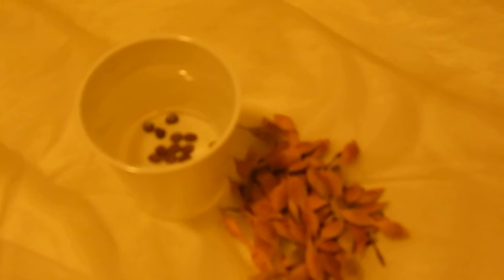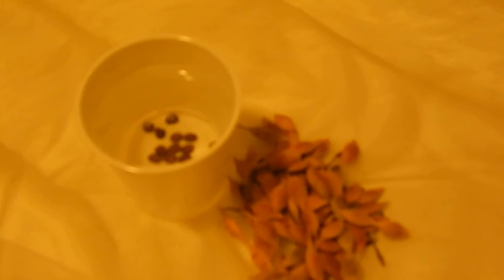PT 1 GROWING A DESERT TREE FROM SEED ACACIA AUSTRALIAN BOTTLE SAGUARO CACTUS LANDSCAPING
HELLO AGAIN FROM MY 2 ACRES IN THE SW ARIZONA DESERT. THIS VIDEO SHOWS THE FOLLOWING SEEDS-  SAGUARO WITH THE FRUIT SHOWN, AND SEEDLINGS, AUSTRALIAN BOTTLE TREE SEEDS, DESERT BIRD OF PARADISE SEEDS, AND SHOESTRING ACACIA SEEDS. ALL EXCEPT THE SAGUARO SEEDS ARE SCARIFIED (A TINY CUT INTO THE SEED TIP) TO ALLOW THEM TO ABSORB WATER. I LEAVE THEM IN A CUP OF WATER OVERNIGHT, AND THOSE THAT SWELL UP ARE PUT INTO SEEDLING TRAYS OR LITTLE POTS WITH PEAT MOSS. KEEP MOIST, AND MOST WILL SPROUT IN 1-2 WEEKS. PLACING THE DAMP POTS IN A ZIPLOC BAG HELPS.  I WILL POST MORE VIDS TO SHOW THE GROWTH OF THE SEEDS. ALSO, SEE MY OTHER DESERT CACTUS/PLANT VIDEOS.   THANKS!!!   KEITH IN AZ